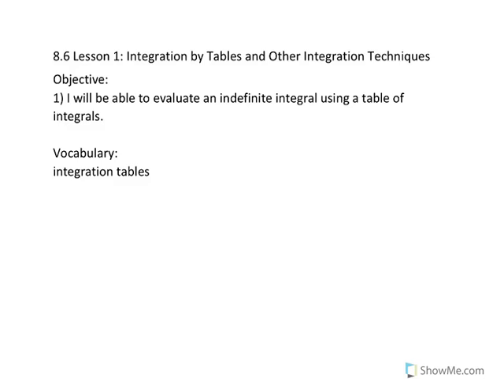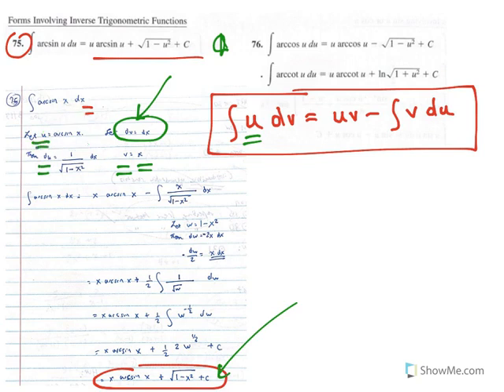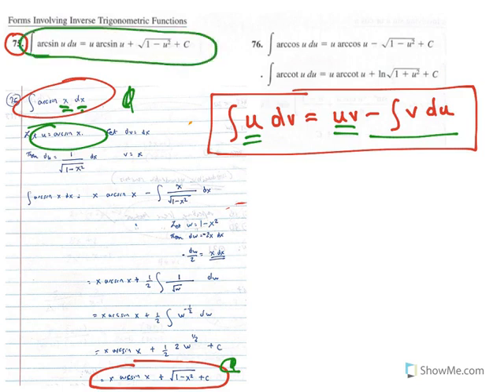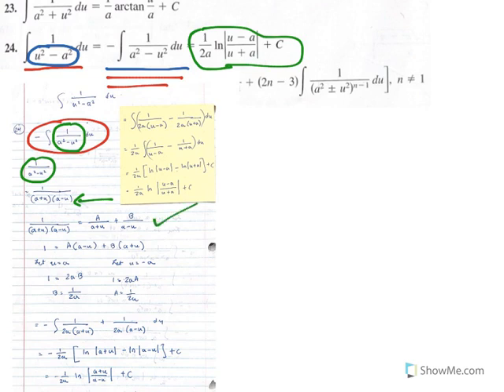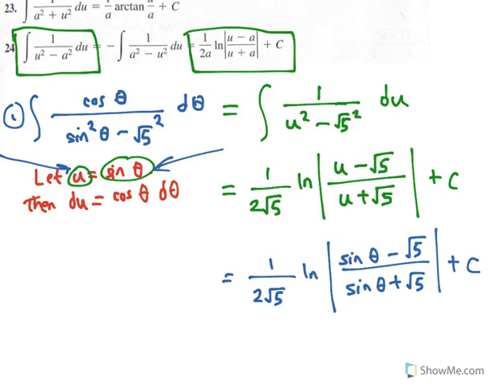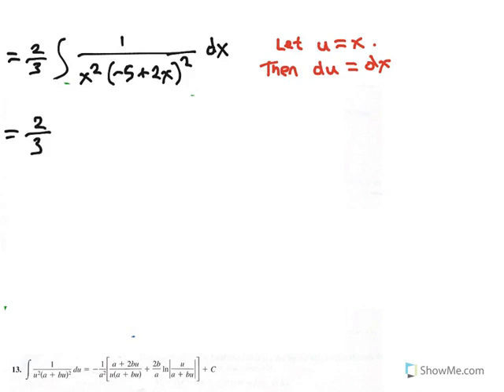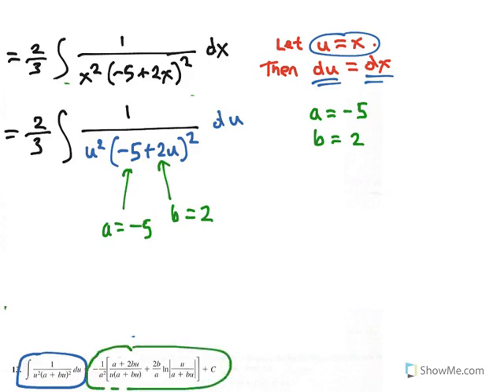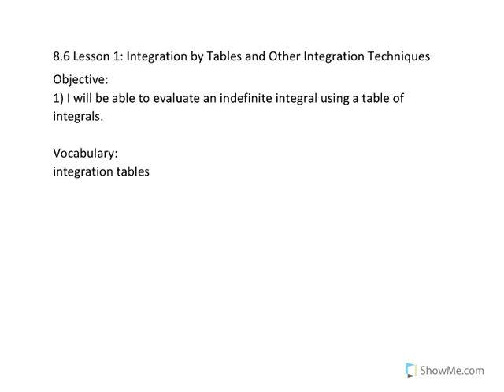Integration by Tables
Lesson objective and vocabulary followed by...
0:19 Examples of Integration Tables
1:05 Deriving an Integration Rule from an Integration Table Using Integration by Parts: The Indefinite Integral of Arcsine of u du
5:41 Example: Finding an Indefinite Integral Using the Integration Rule for Arcsine and a u-Substitution
8:14 Deriving an Integration Rule from an Integration Table Using Partial Fraction Decomposition
12:25 Example: Finding an Indefinite Integral Using Integration Rule 24 and a u-Substitution
15:51 Example: Finding an Indefinite Integral Using an Integration Rule Involving the Form a + bu
22:54 Example: Finding an Indefinite Integral Using an Integration Rule Involving the Form Square Root of u^2 minus a^2 and a u-Substitution
30:11 Example: Finding an Indefinite Integral Using an Integration Rule Involving the From e^u and a u-Substitution
34:14 Summary: How to Find an Indefinite Integral Using Integration Tables